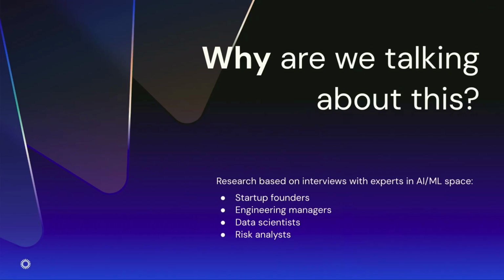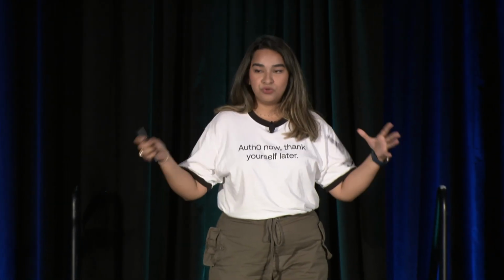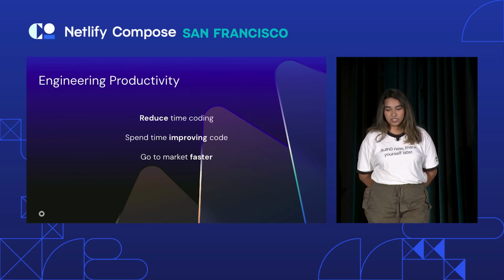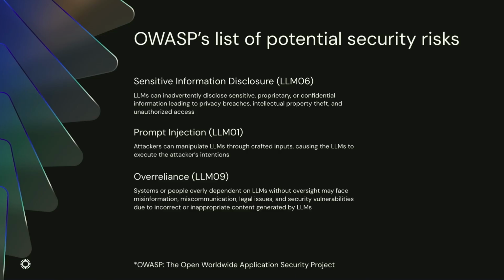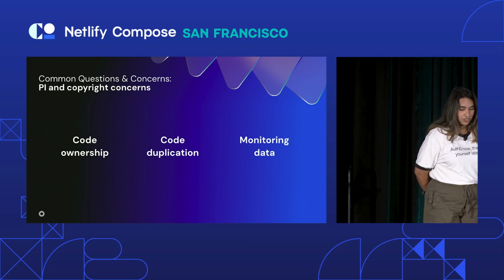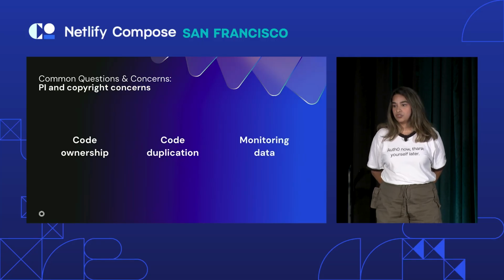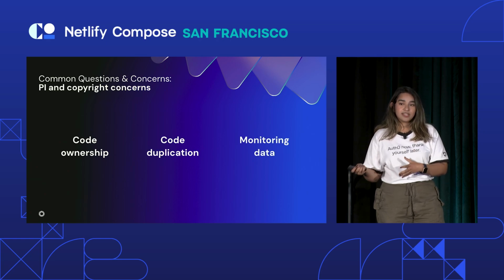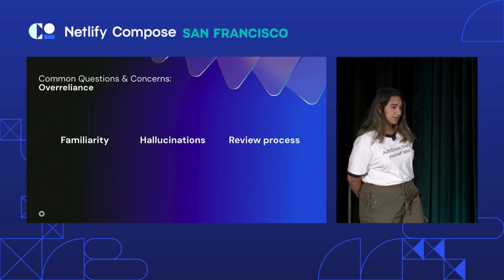Security Considerations for AI Web Developers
Most, if not all of us, have in some way interacted with AI tools. We can probably go as far as to say that the majority of the developers here today have used or have considered using an AI developer tool to accelerate some part of their day-to-day work. Here are some things that startup developers and founders are taking into consideration when deploying applications built using AI tools.